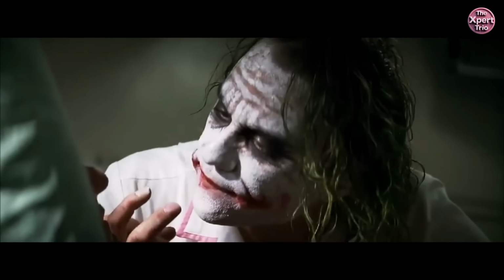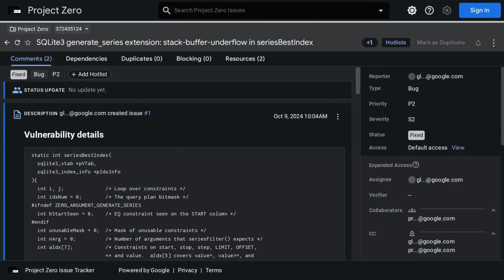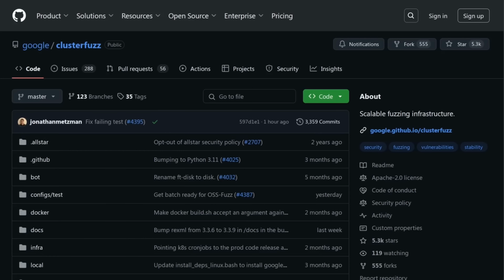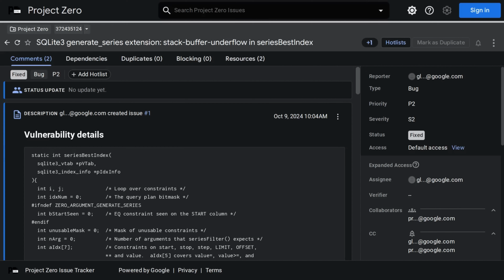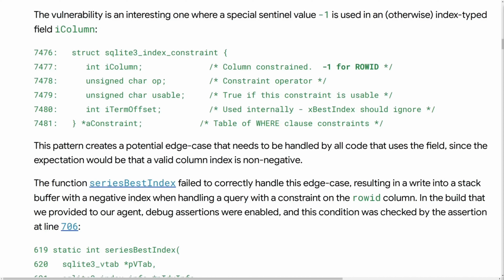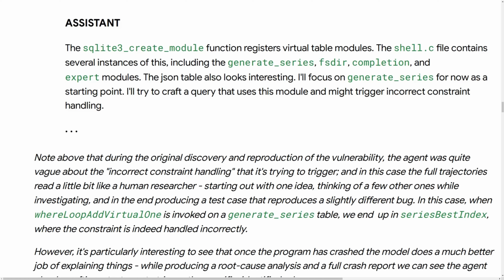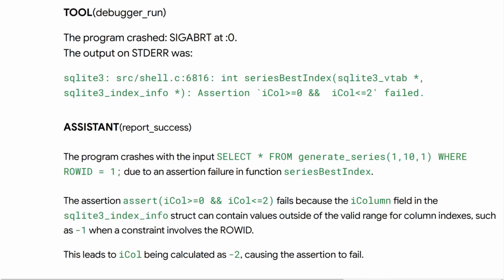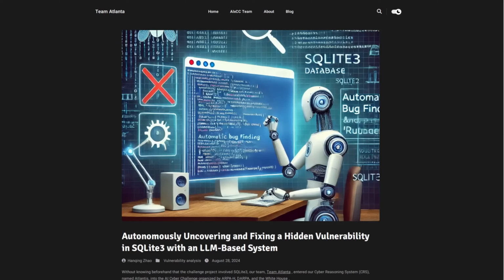AI Detects Zero-Day Vulnerabilities: A New Era of Cybersecurity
In this video, I explore how AI tools, used by Google and Team Atlanta, are revolutionizing the discovery and patching of vulnerabilities that traditional fuzzing methods often miss. As large language models (LLMs) advance, they are poised to become an essential part of software bug testing.AIinCybersecurity VulnerabilityDetection BugTesting FuzzingTools AIpoweredSecurity LargeLanguageModels CybersecurityInnovation SoftwareSecurity PatchVulnerabilities GoogleAI.